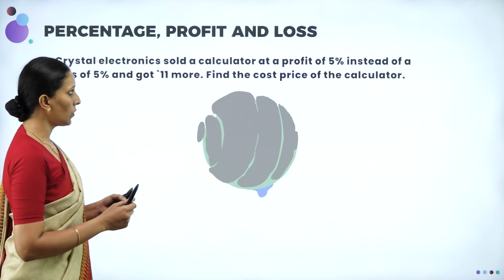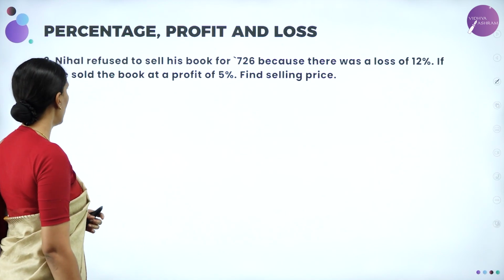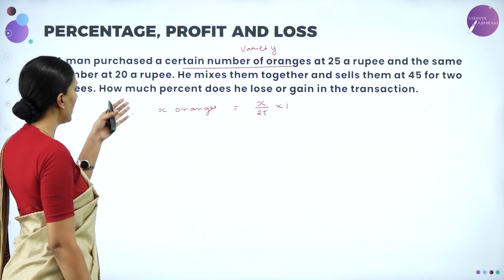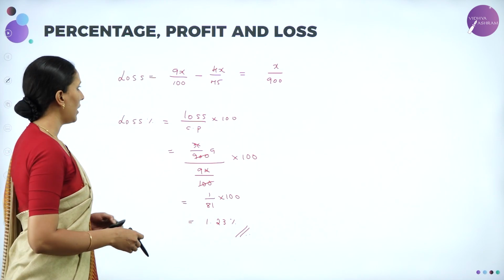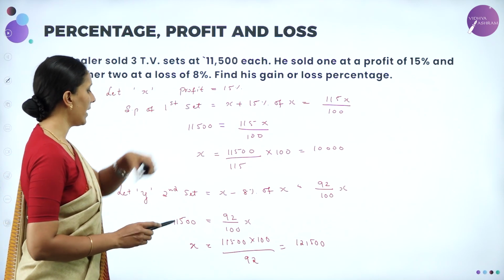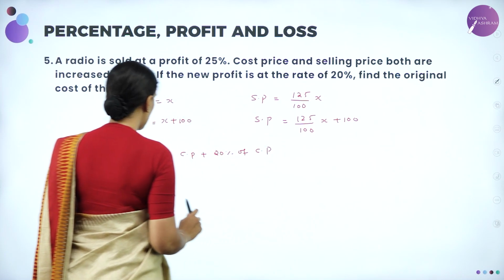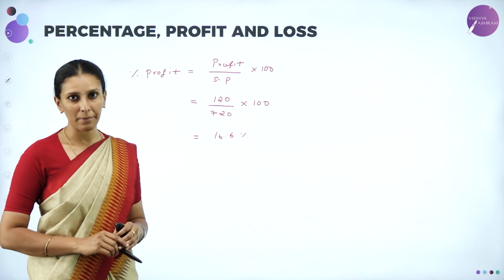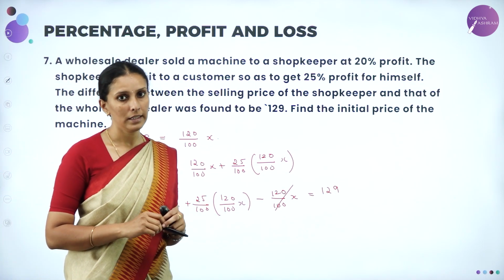DAY 34 | BASIC MATHS | I PUC | PERCENTAGE,PROFIT AND LOSS | L4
Class : I PUC
Stream : COMMERCE
Subject : BASIC MATHS
Chapter Name : PERCENTAGE,PROFIT AND LOSS
Lecture : 4